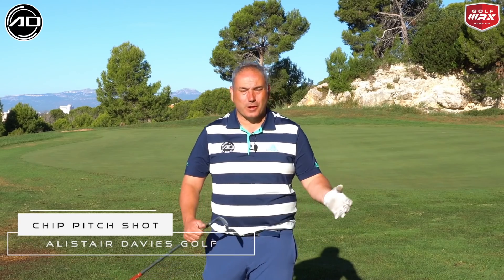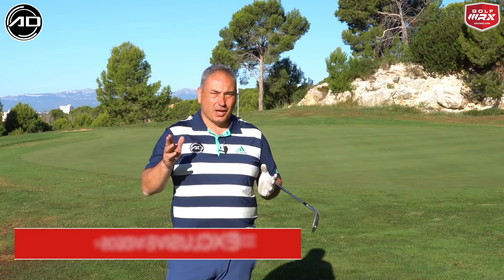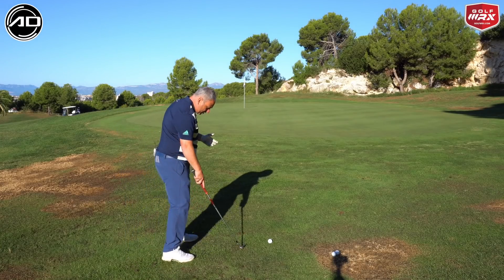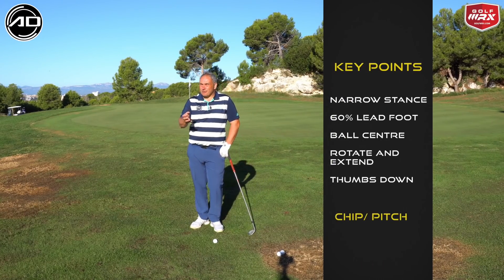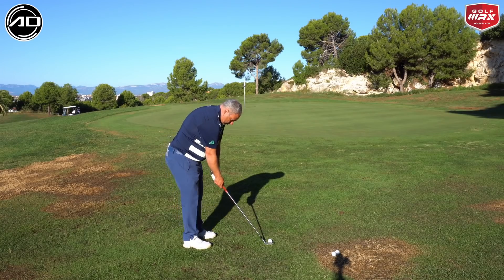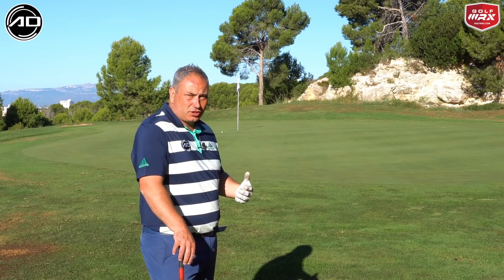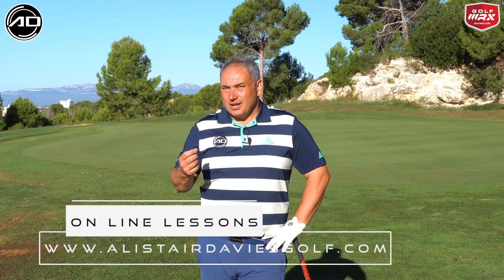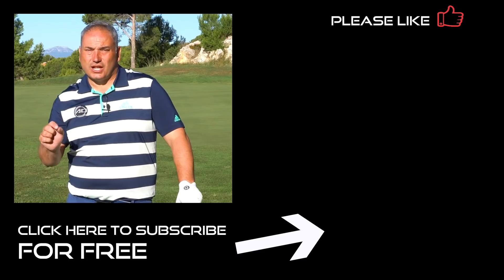How To Chip Like The Pros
Golf Tip - How to chip like the pros.. Alistair Davies golf shares with you how to chip the ball closer more often. He shares some great golf tips to improve your chipping.